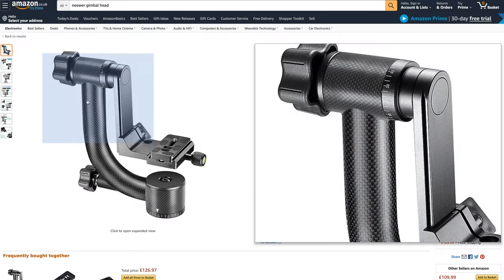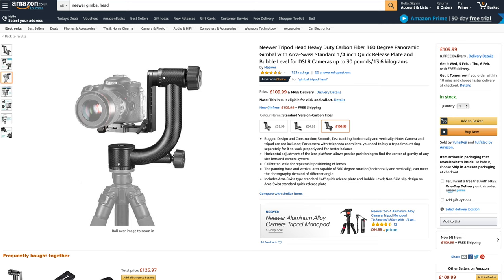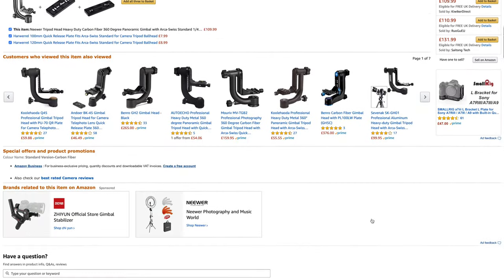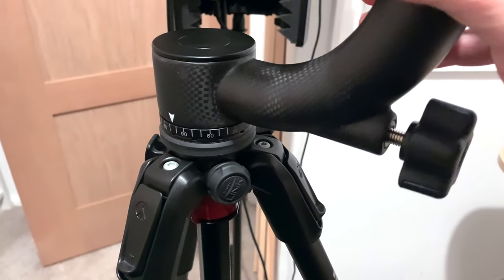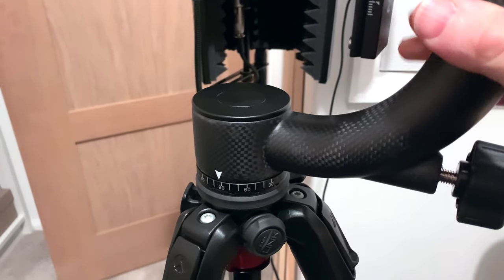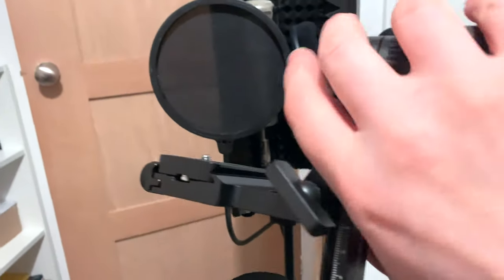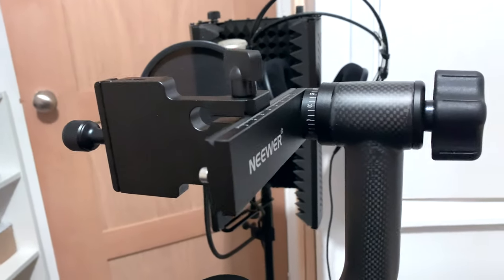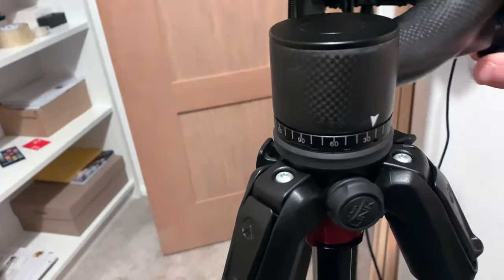Neewer Tripod Head Carbon Fiber Gimbal - Quick and Honest Review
Here is a quick and honest review the Neewer Tripod Head Carbon Fiber Gimbal! Make sure to watch the video before you purchase this gimbal!

Looking for a good gimbal head for wildlife photography and this is not one I will be recommending!

Neewer does make some awesome stuff for the price but this time is a bit of fail.

The head is sticky and totally not fluid in any way! People say you can fix them and they are great... but why should I have to fix a new product!